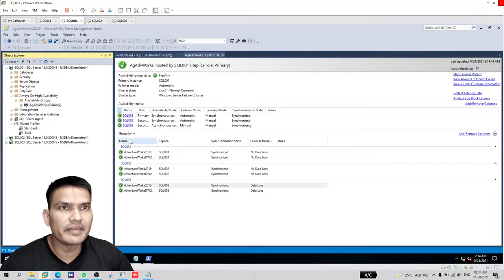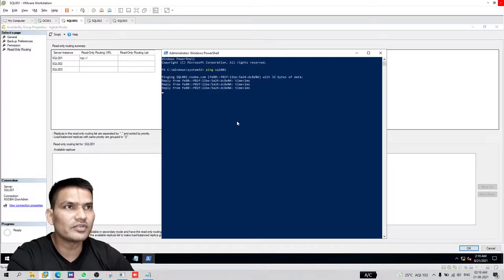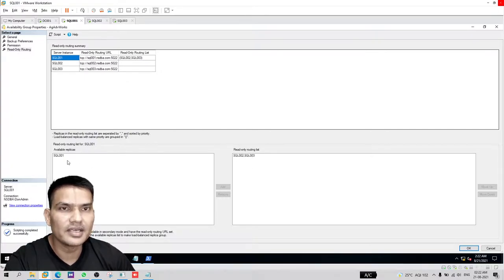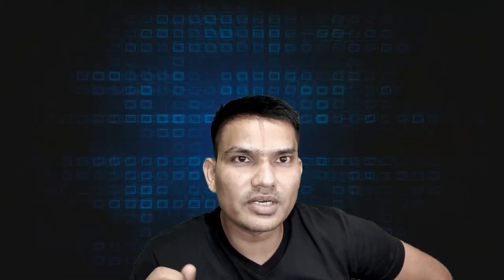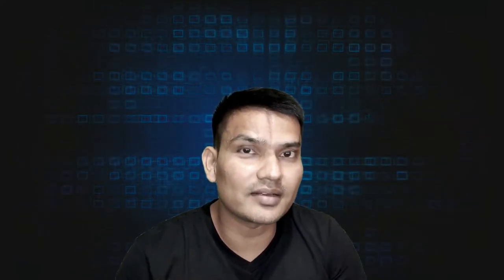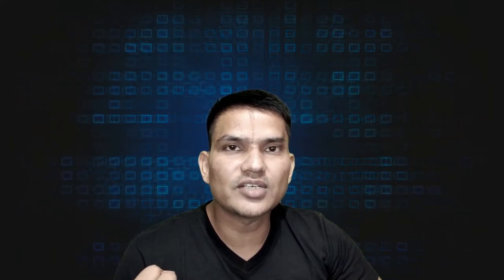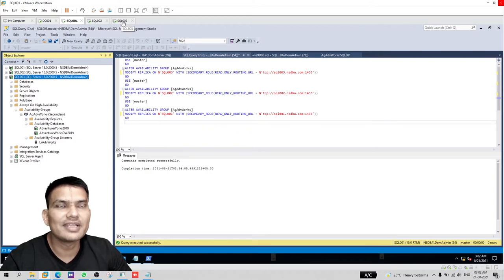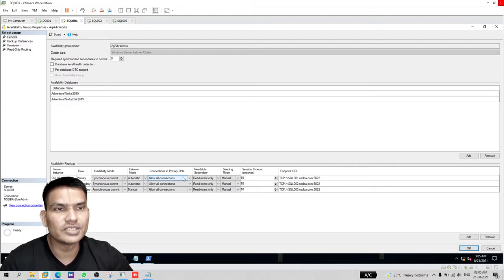Read-Only Routing in SQL Server Always On AG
Let's configure, troubleshoot and discuss possible scenarios in your SQL Server Always On Availability Groups for Read- Only Routing.

0:00 Introduction
1:33 Configuration
6:23 Demo
7:12 Troubleshooting Port
8:28 bit of Philosophy
9:36 Script for URL
10:30 Routing in Action
15:05 Scenarios
17:15 Read-intent Only vs Yes